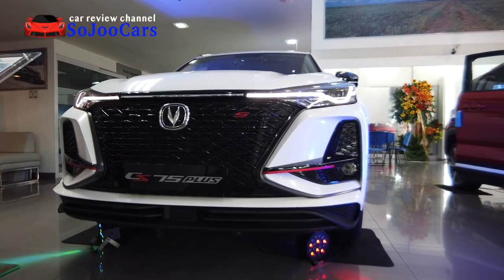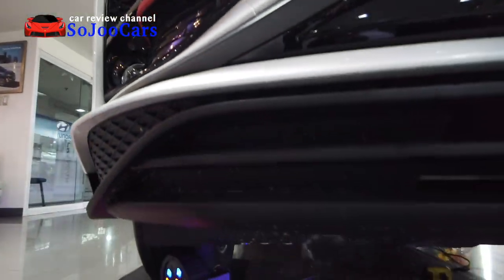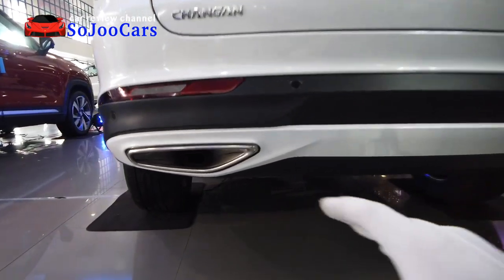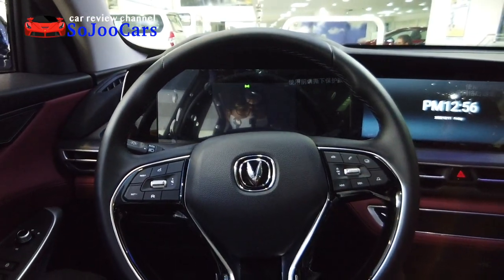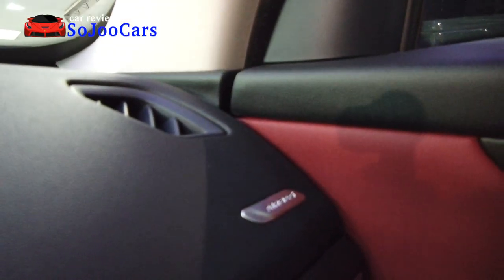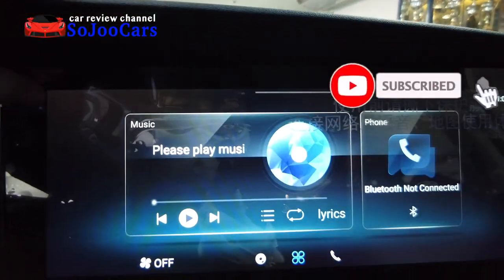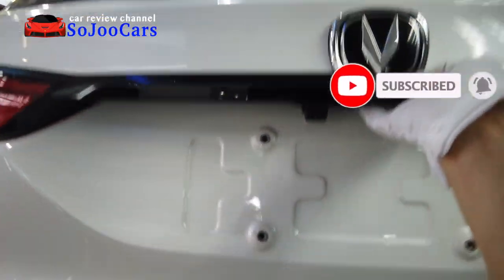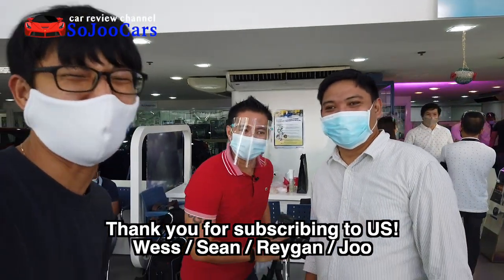2021 Changan CS75 PLUS FULL REVIEW - [SoJooCars]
This video is about 2021 Changan CS75 PLUS FULL REVIEW

Changan Manilabay / Changan E Rodriguez!
Together with Hyundai Kia Suzuki Manilabay Macapagal!

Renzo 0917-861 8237